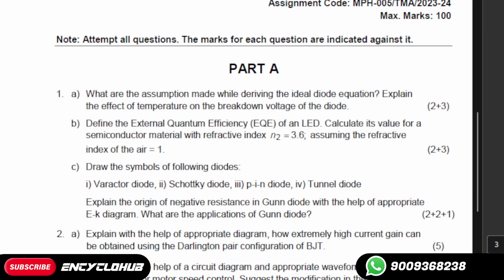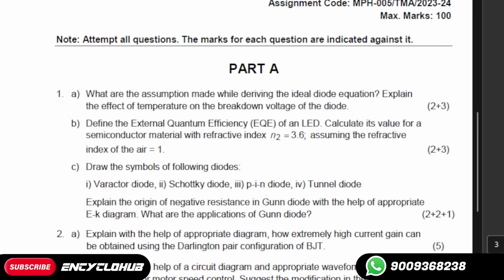MSC PHYSICS Define the External Quantum Efficiency (EQE) of an LED. Calculate value of semiconductor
1. a) What are the assumption made while deriving the ideal diode equation? Explain
the effect of temperature on the breakdown voltage of the diode. (2+3)
b) Define the External Quantum Efficiency (EQE) of an LED. Calculate its value for a
semiconductor material with refractive index n2  3.6; assuming the refractive
index of the air = 1. (2+3)
c) Draw the symbols of following diodes:
i) Varactor diode, ii) Schottky diode, iii) p-i-n diode, iv) Tunnel diode
Explain the origin of negative resistance in Gunn diode with the help of appropriate
E-k diagram. What are the applications of Gunn diode? (2+2+1)
2. a) Explain with the help of appropriate diagram, how extremely high current gain can
be obtained using the Darlington pair configuration of BJT. (5)
b) Explain with the help of a circuit diagram and appropriate waveforms, how an SRC
can be used for motor speed control. Suggest the modification in the circuit to turn
it ON beyond 90 phase of the input ac cycle. (4+1)
3. a) Discuss the effect of various circuit parameters governing the low frequency and
high frequency responses of a transistor amplifier. Prove that the high frequency
response of an amplifier decreases by 6 dB per octave unit. (3+2)
b) In single ended input – single ended output configuration of a differential amplifier,
the input voltage is 5 mV. If the collector resistors RC1= RC2= 51k, emitter resistor
RE= 47 k and supply voltage is  10V, calculate the differential gain and output
voltage of the circuit. (5)
4 a) Using frequency domain analysis obtain the expressions for the oscillation
frequency and the required amplifier gain for a phase shift oscillator circuit. (5)
b) Draw and explain the equivalent LCR resonant circuit of an oscillating crystal. Write
the expression for its series resonant frequency and quality factor. What is the
effect of the crystal thickness on its frequency? (2+2+1)
c) Describe the five processes involved in the generation of microwaves in a vacuum
tube device with the help of an example of a reflex klystron oscillator.